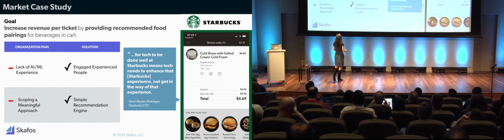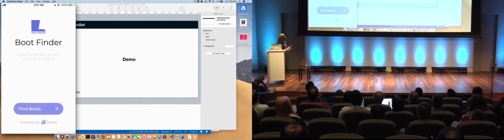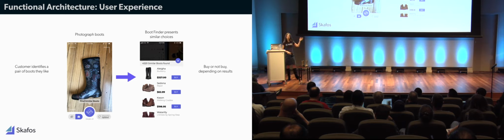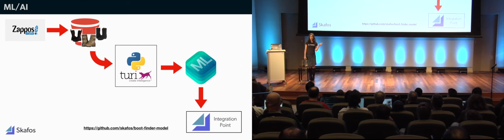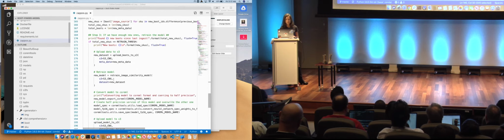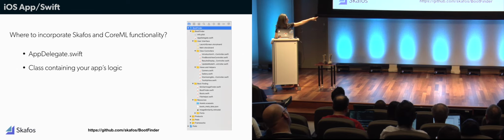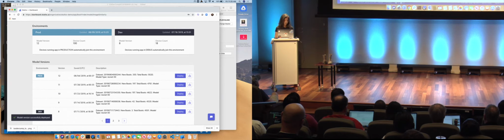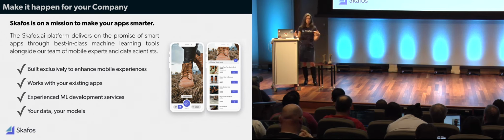iOSDevCampDC 2019 - Machine Learning on iOS Devices - Miriam Friedel